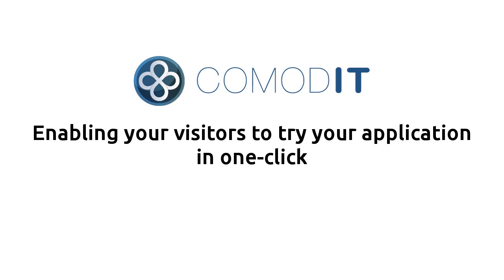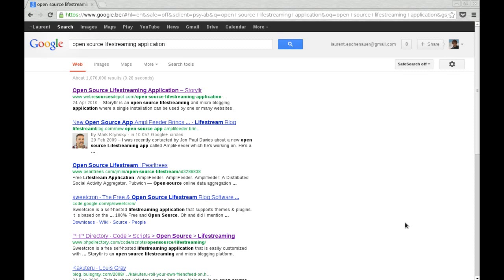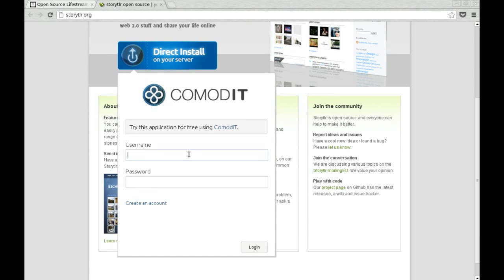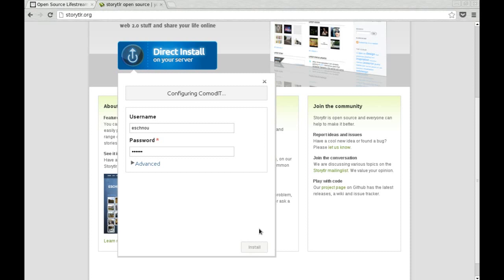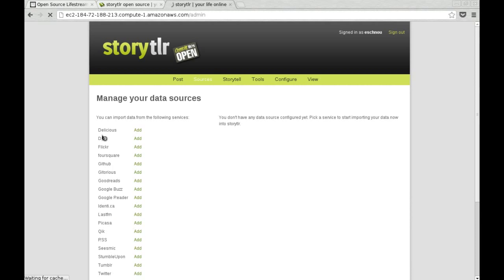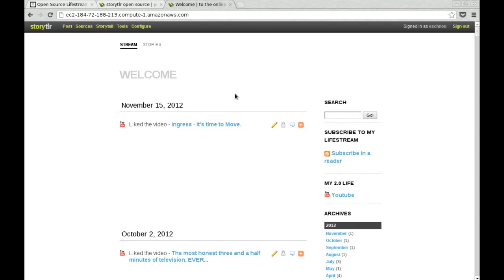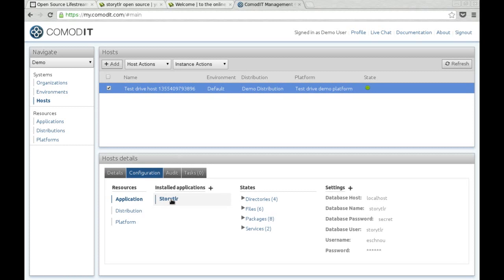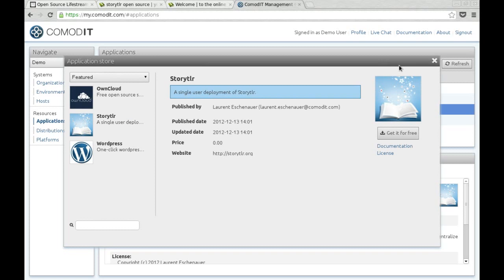Enabling your visitors to try your application in one click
As a software developer, one of your key challenges is to get user to actually try out your application. This usually requires them to download and install software, a process that most users find too much time consuming.

By integrating the ComodIT one-click install button on your web site, you enable users to test and install your application in one click. We even provide them with a free virtual machine to test your application. This screencasts shows you how the integration works.